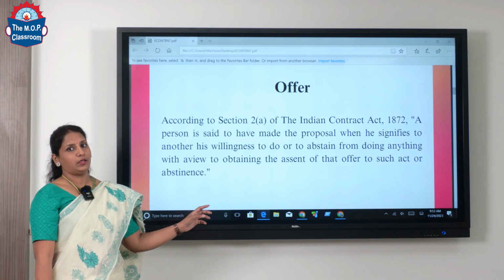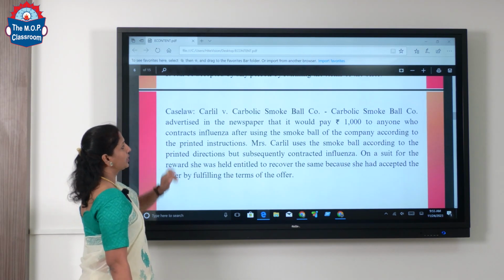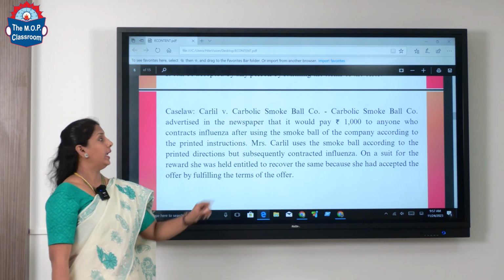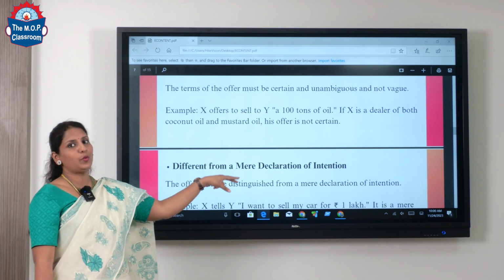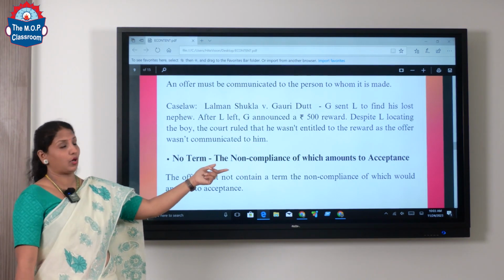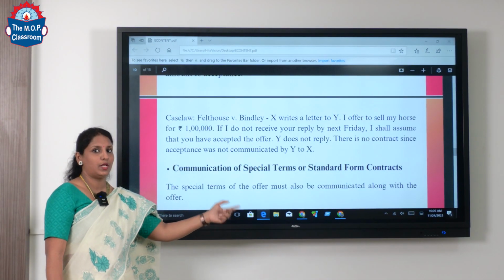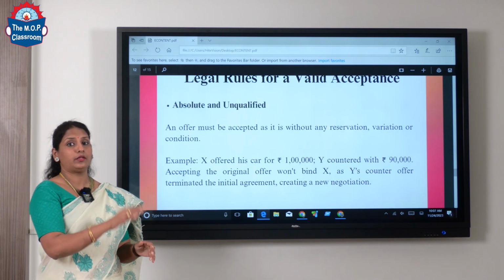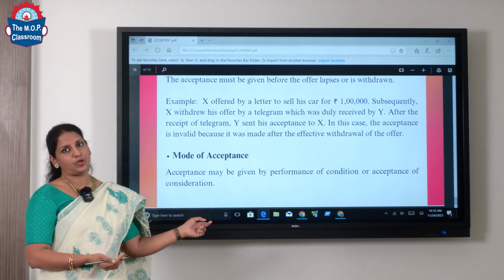Essential Elements of Offer and Acceptance -Ms Krupa N